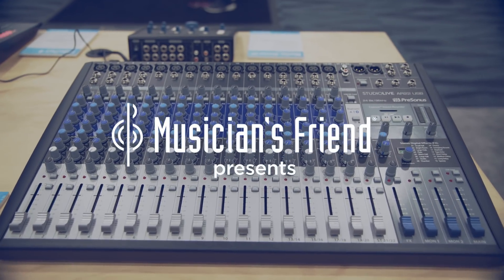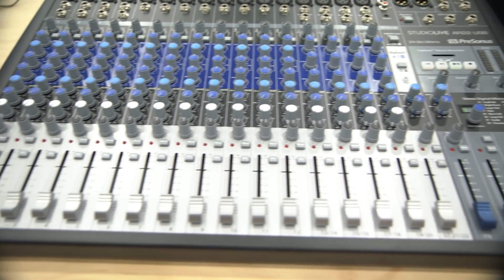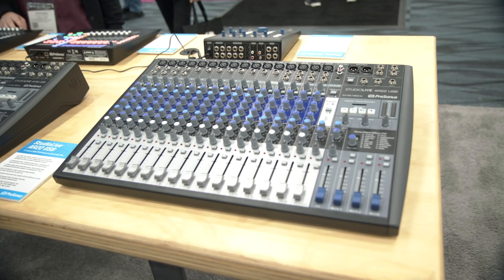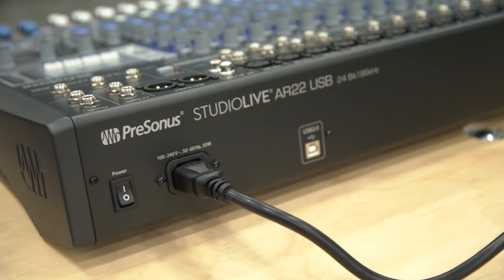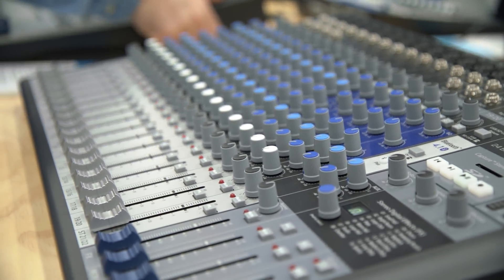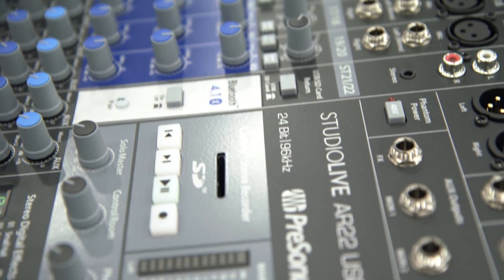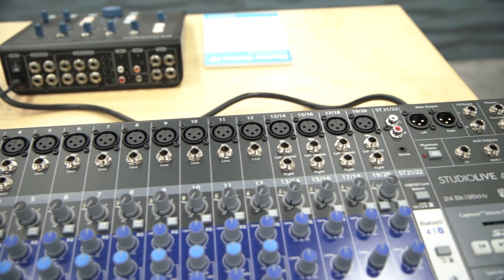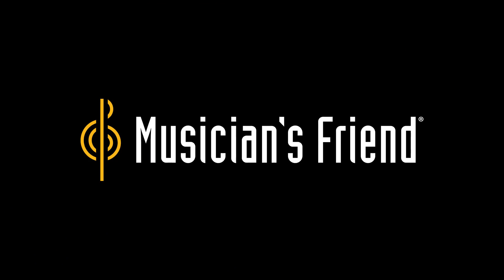PreSonus SLMAR22 Studiolive AR22 USB 22-Channel Hybrid Digital/Analog Mixer - Winter NAMM 2018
Presonus' StudioLive AR22 USB 22-channel hybrid mixers make it simple to mix and record live shows, studio productions, band rehearsals, podcasts and much more. This is a musician’s mixer: lightweight, versatile, feature-rich and packed with analog connections and digital tools, yet easy to learn and use. Mix with 16 of PreSonus’ famous Class A preamps and three-band EQ. Create multitrack recordings and fly in backing tracks with a 24-bit, 96 kHz, USB 2.0 digital audio interface. Record and playback in stereo with the integrated SD digital recorder. Stream program music wirelessly, using onboard Bluetooth. Compact and road-ready, StudioLive AR mixers provide a superior all-in-one solution for mixing and recording your performances.